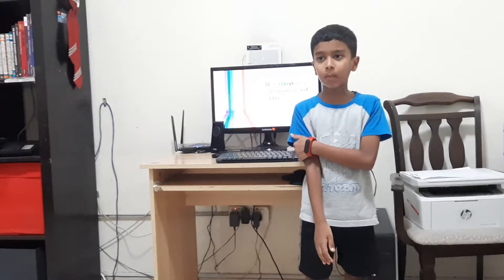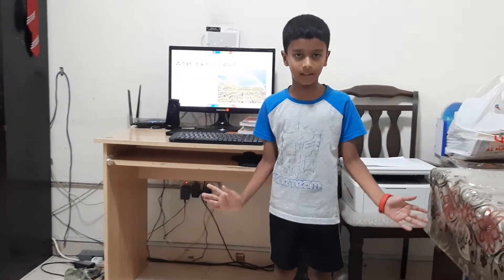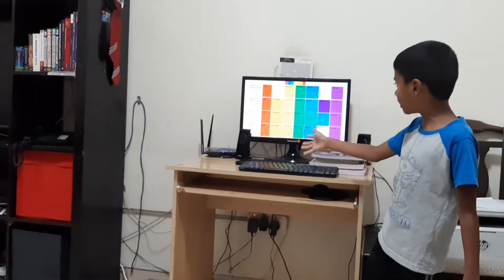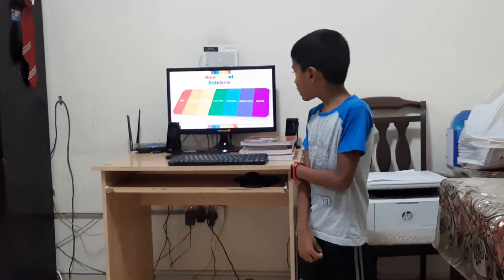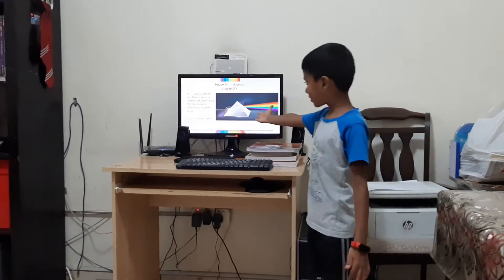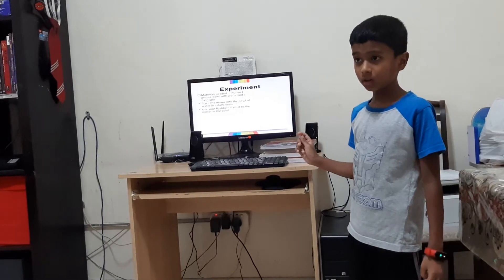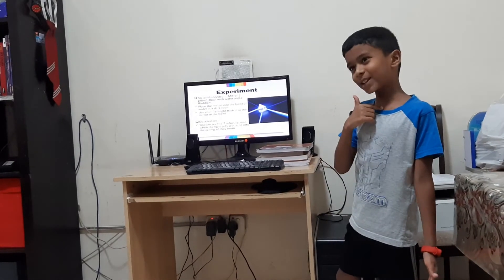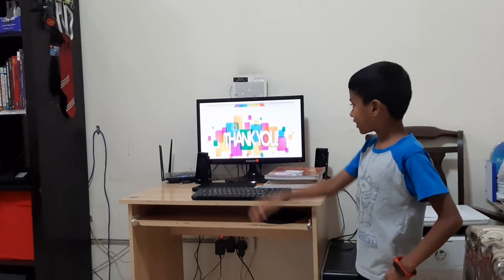Presentation on Rainbow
Presentation on Rainbow by Jassim Abdulla on 31st July 20